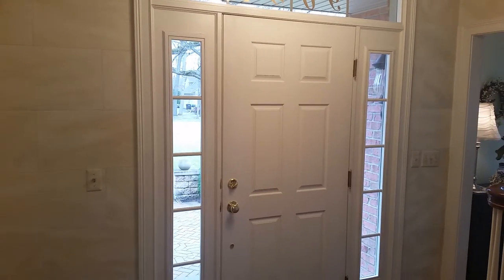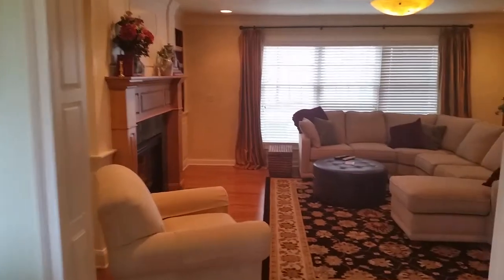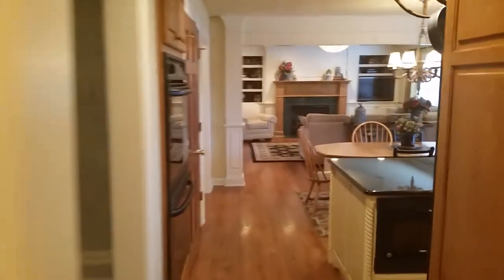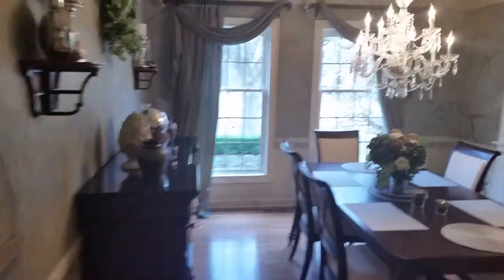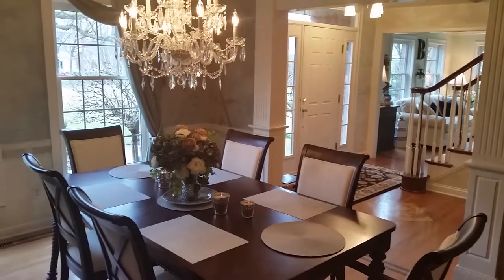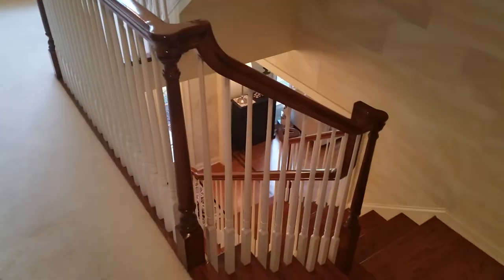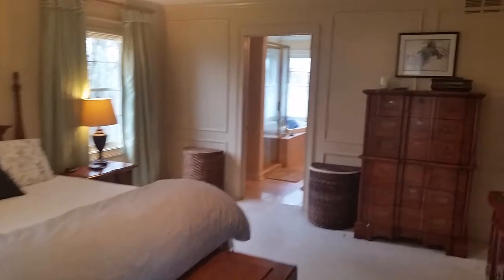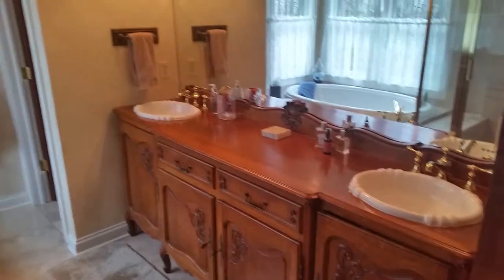9634 Wood Bend Drive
A home for sale, located at 9634 Wood Bend Drive in Saline, Michigan.